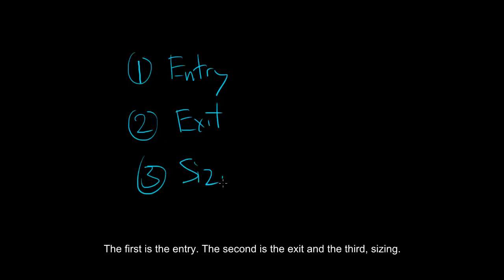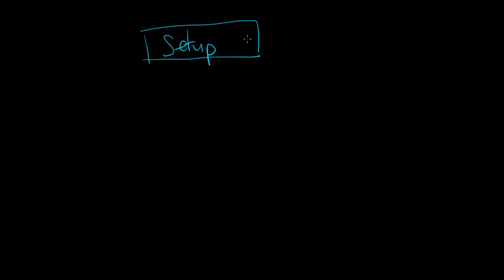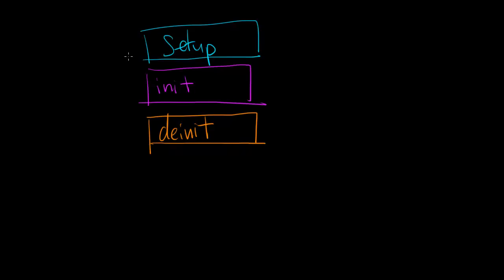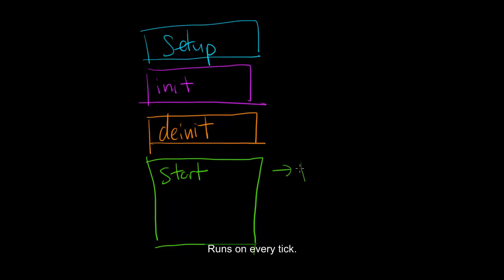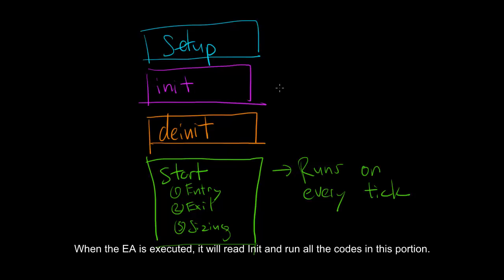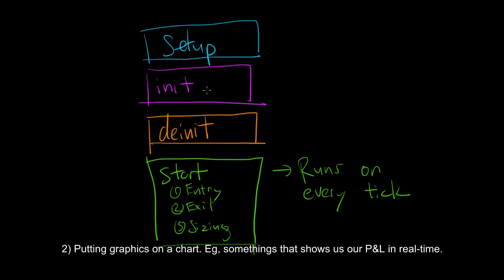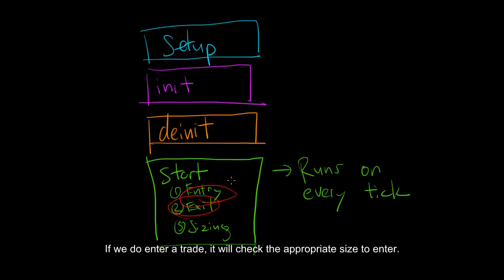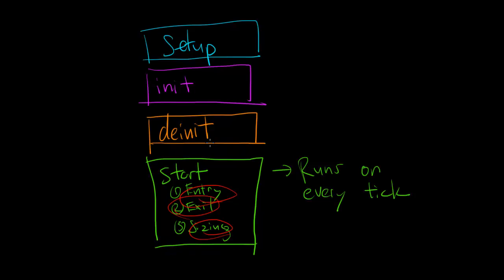005 Structure of a Trading Robot Part 1